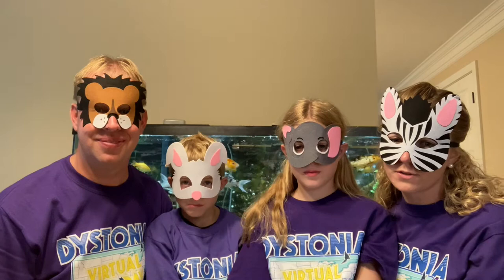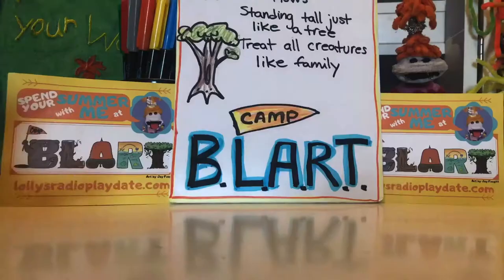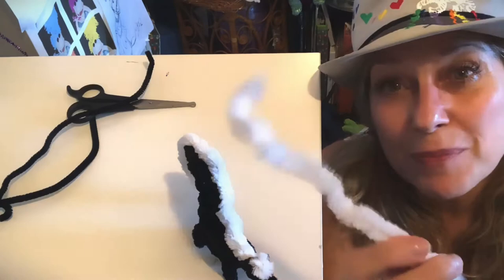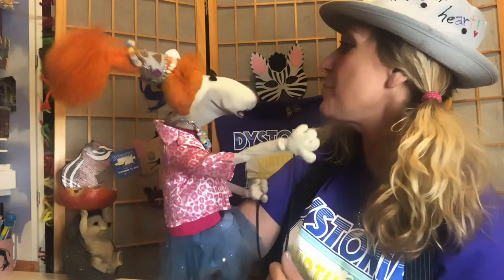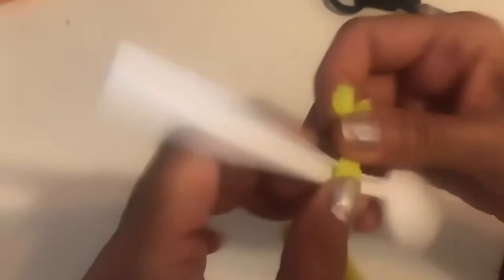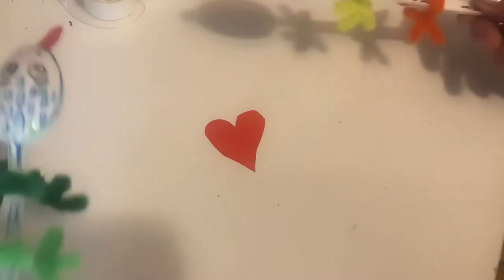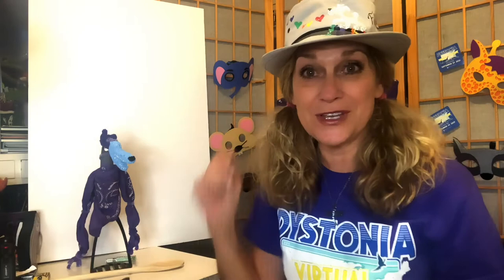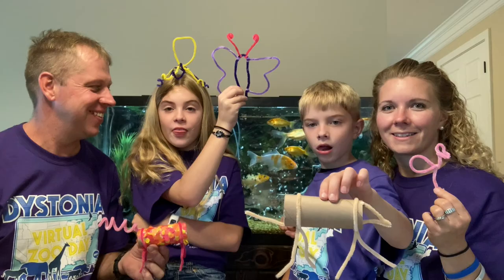Animal Crafts with Lolly Lardpop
As part of Virtual Dystonia Zoo Day, special guests Lolly Lardpop and Leslie Carrara-Rudolph demonstrate how to create fun animal crafts with household items.